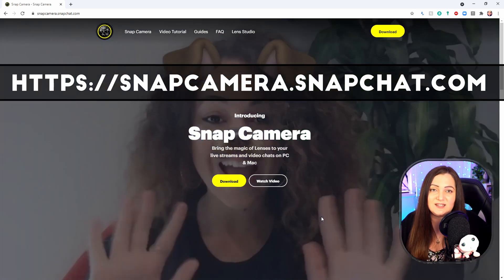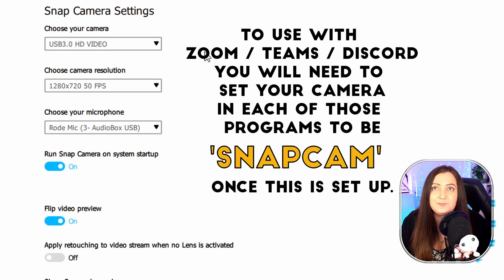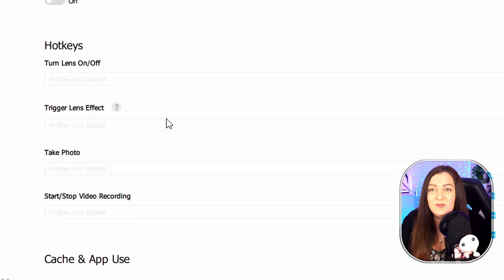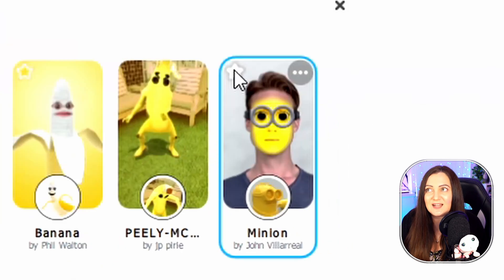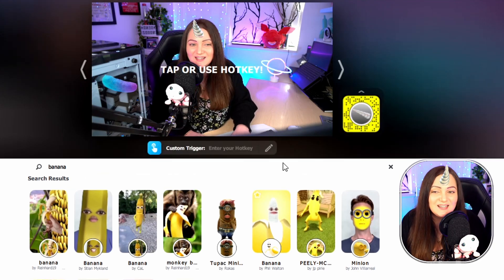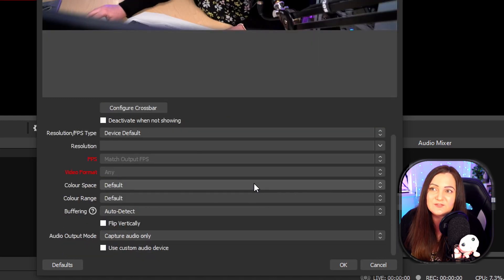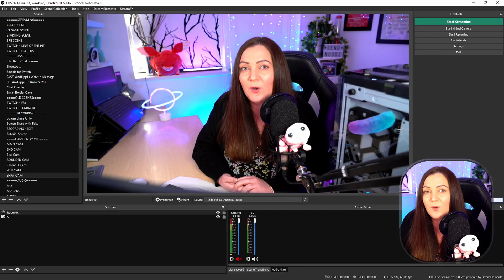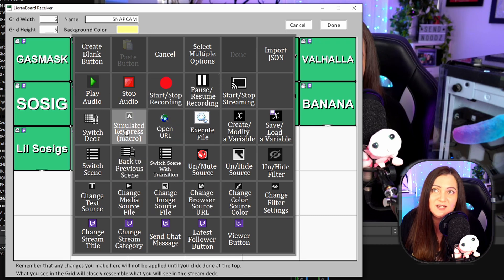SNAPCHAT filters for your LIVE STREAM | Ft SNAPCAM & LIORANBOARD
In this video we look at how you can add Snapchat filters to your PC or Laptop camera and then trigger these automatically on your Twitch livestream. Caution - you will spend all of your time living as a banana...

I allow my viewers to control the filters by linking them to Lioranboard - links below on how to set this up.

🎵 Video Sountracks:

Like the music I use in my videos? I use Artlist for all my private and commercial projects and love it! If you would like to try it out, you can use my link which will give you an additional 2 months for free when you sign up

129% 2.58K/2K

CHAPTERS:
0:00 Intro
0:42 Disclaimer
1:07 Download
2:00 Camera Issue Fix
2:17 SNAPCAM Setup
4:50 Favourites
5:28 Hotkeys
6:44 OBS Setup
7:55 Audio Delay Fix
8:44 Advanced Audio Settings
9:26 Using with Lioranboard
11:48 Macro Settings
13:55 Testing
14:11 Outro